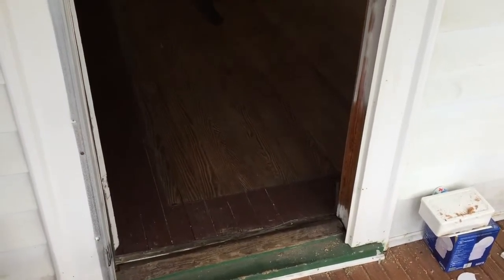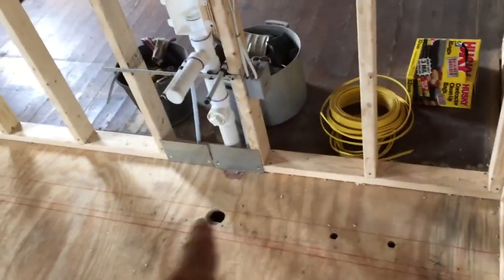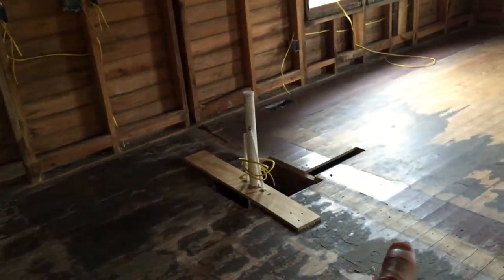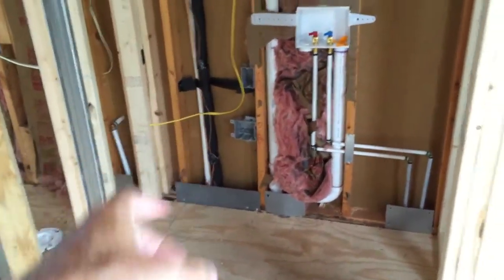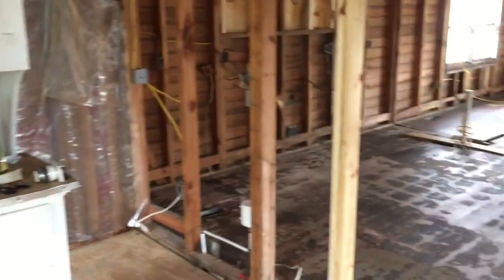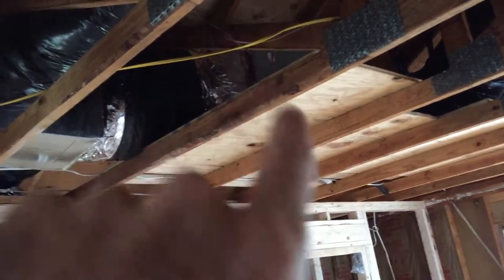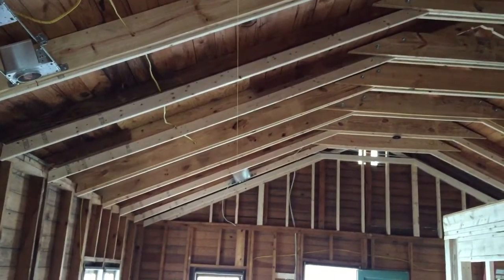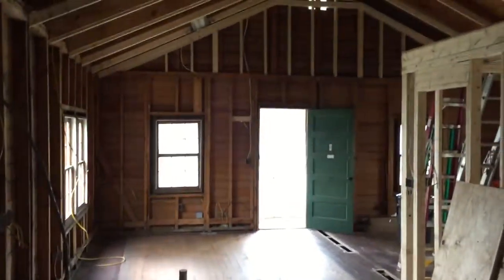Cottage renovation - August 8, 2015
Cottage renovation update - August 8, 2015
Rough-ins finished for HVAC and plumbing.  Almost finished with wiring rough-in.
Next is insulation, new windows, dry-wall, cabinets, then wood floors.